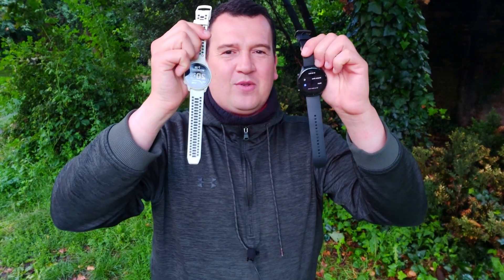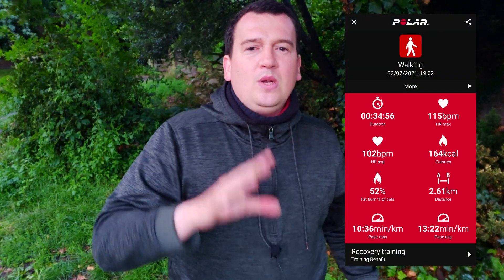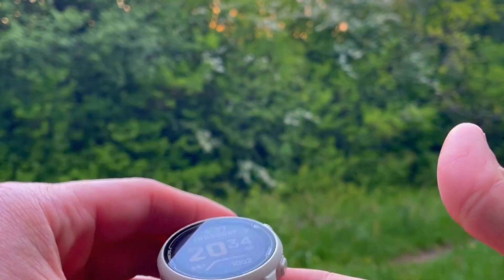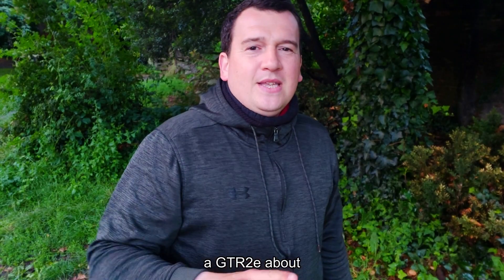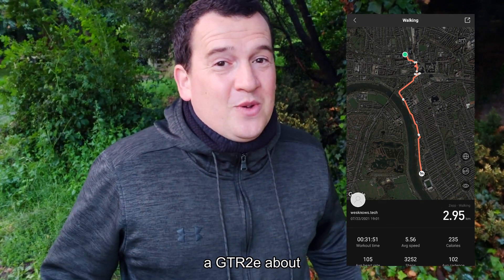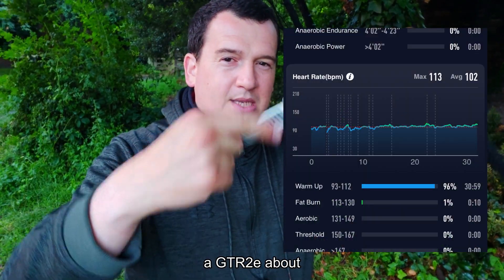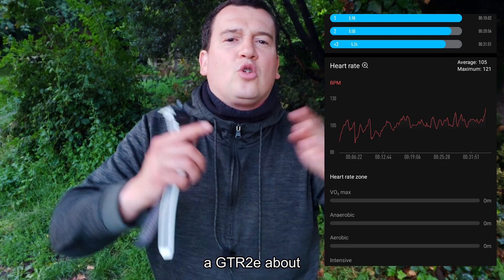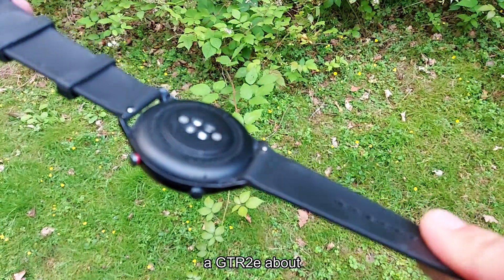Is GPS and HR Accuracy Fixed on Amazfit GTR2e? Amazfit GTR2e vs Coros Pace 2 Review and Test GPS+HR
GPS and HR Accuracy is known to be a problem on he gTR2e from as far back as its release. But firmware updates have followed and the results must have been improved - hence the test against a dependable sportwatch - COROS PACE 2 to check the accuracy on Amazfit GTR 2e